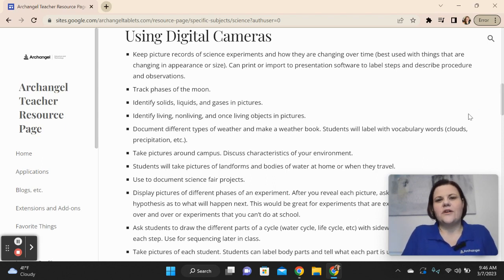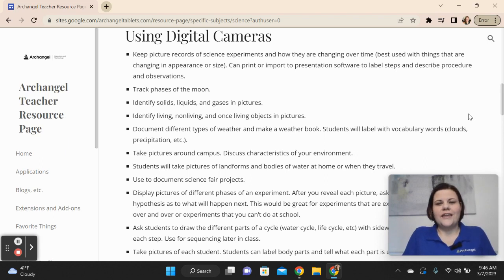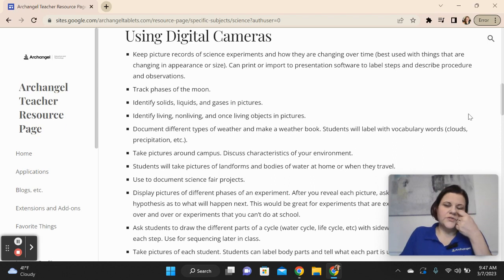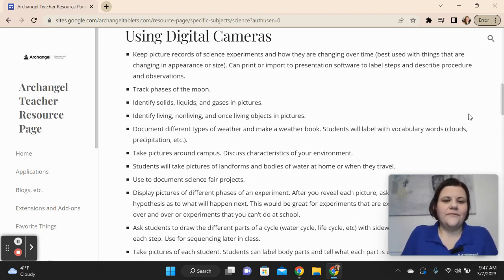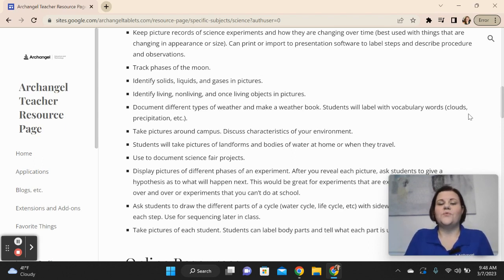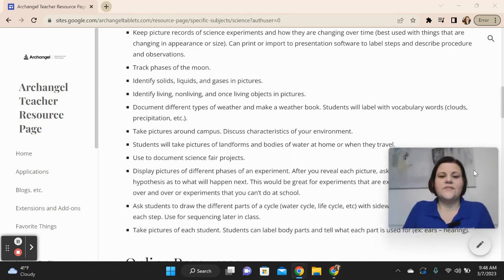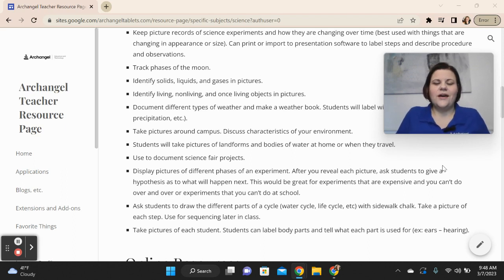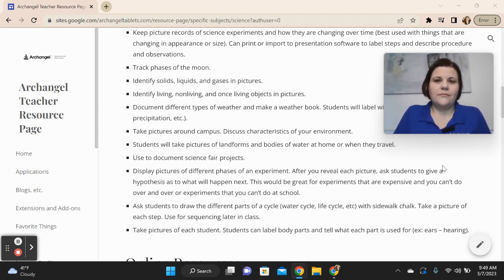Tips for Teachers: Using Digital Cameras In Science Class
Teacher Tip Tuesday, March 7

Ideas for using digital cameras in your science classroom.